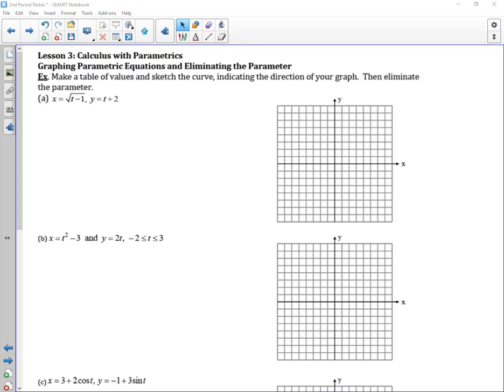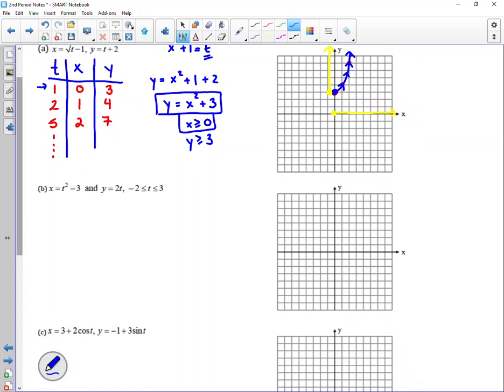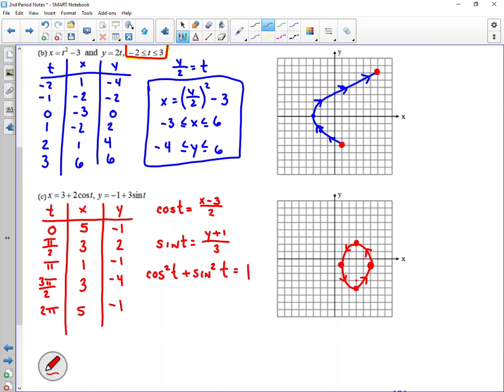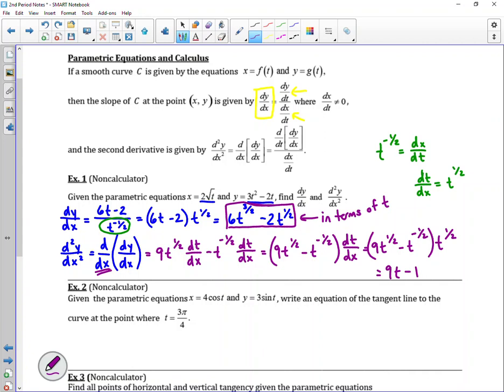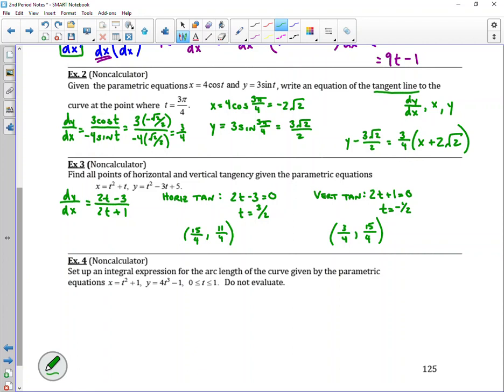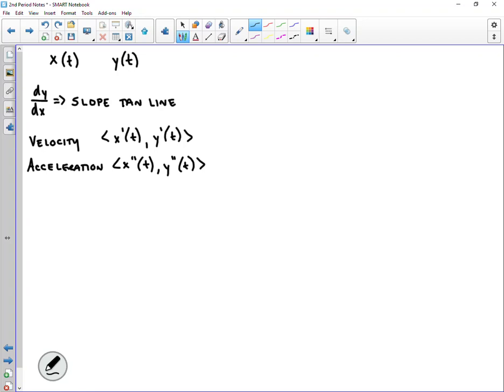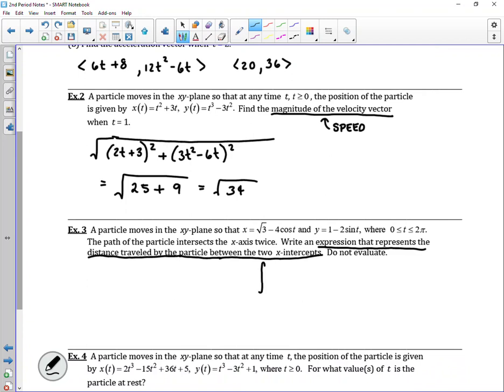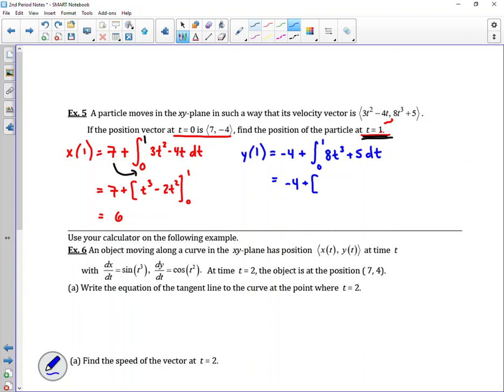9.3 - 9.4 Parametric & Vector Calculus